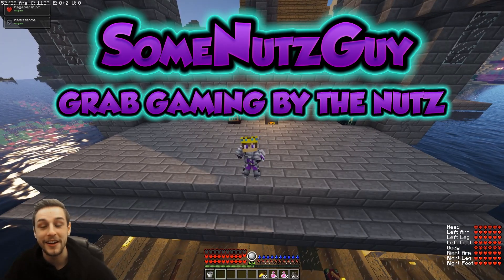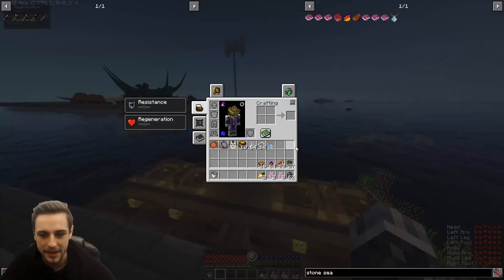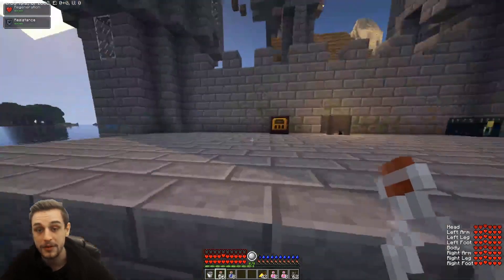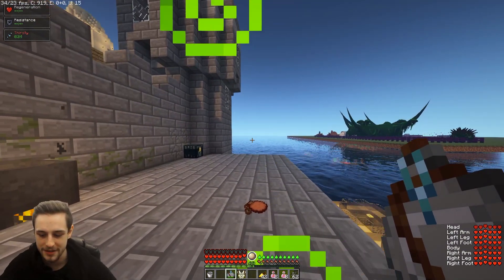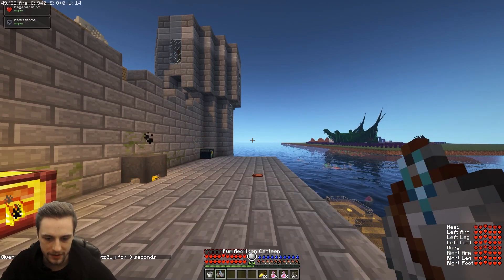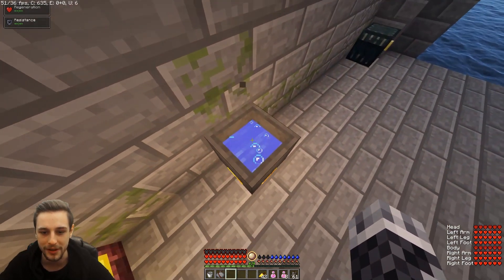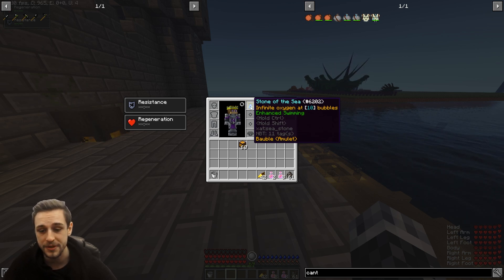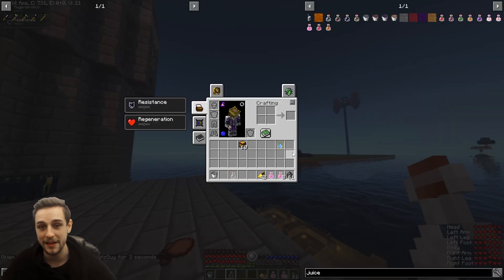RLCraft 2.9.1 How To Drink 🚰 How To Purify Water in RLCraft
RLCraft 2.9.1 How To Drink 🚰 How To Purify Water in RLCraft. There are many solutions to maintaining thirst and avoiding parasites in RLCraft 2.9.1. I cover different options for early, mid and late game.